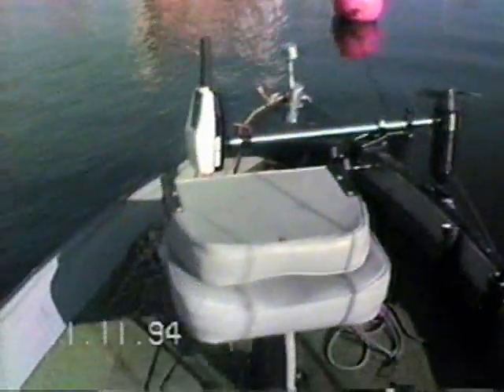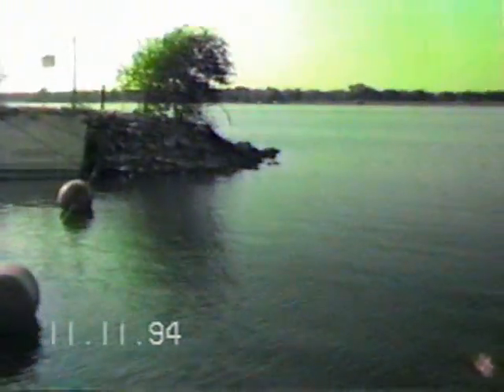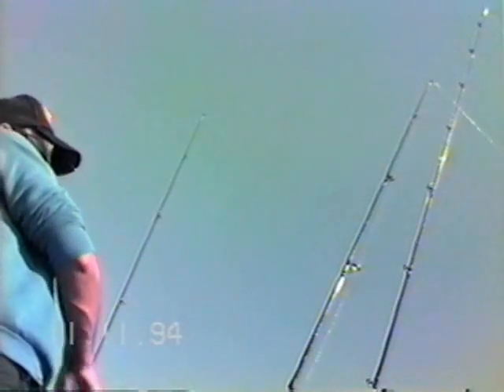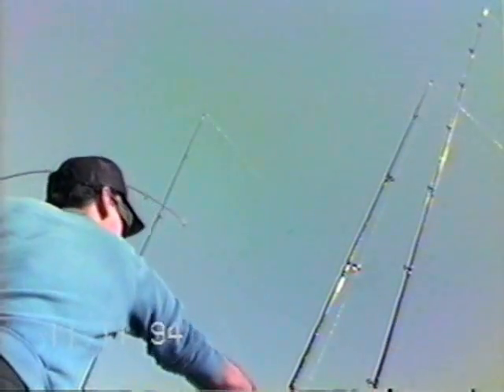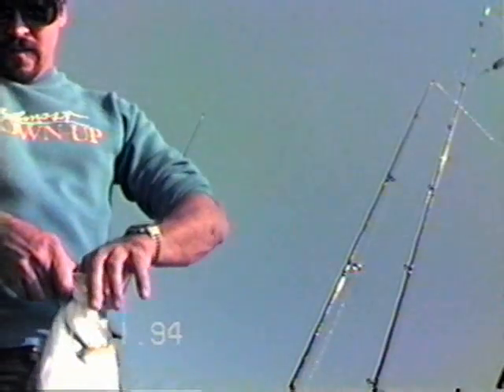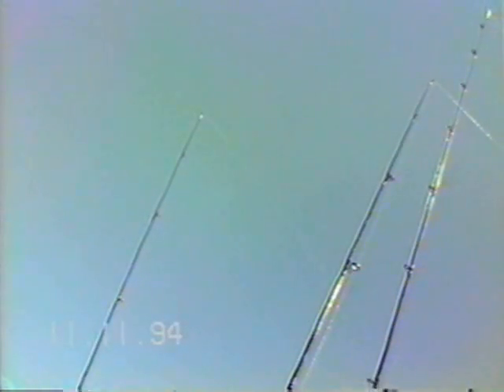STRIPER FISHING - PART-2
PART 2 Of a day fishing for hybrid stripers (Cross between striped and white bass)